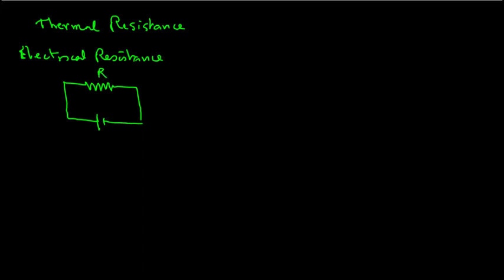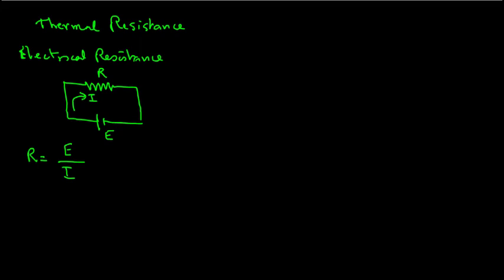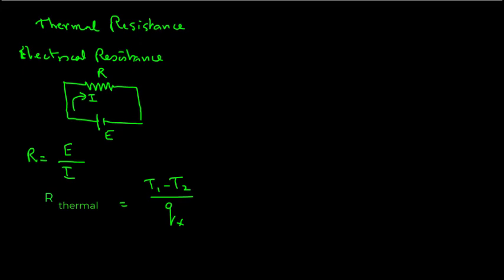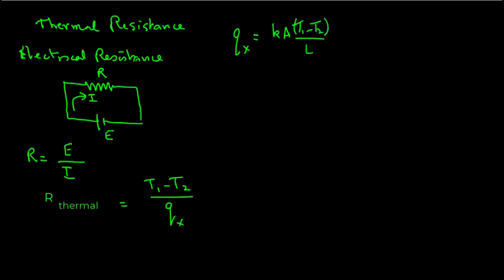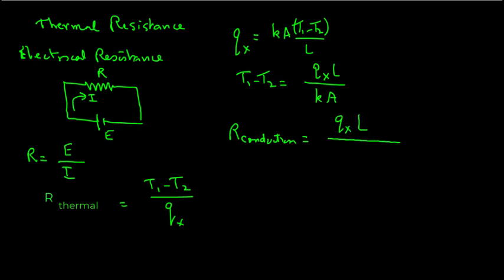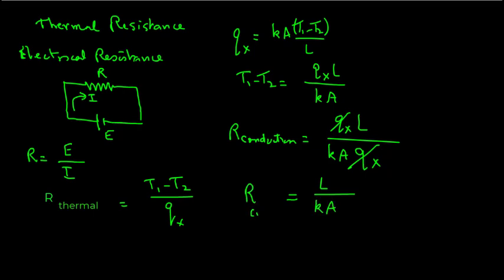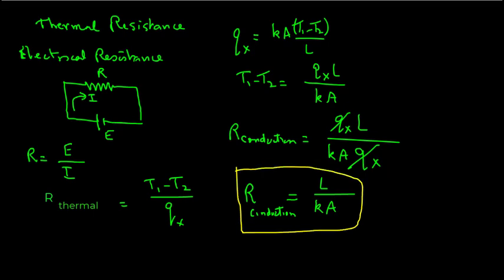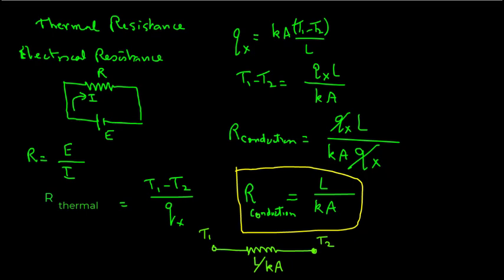Thermal Resistance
Thermal resistance as an analogy of electrical resistance.